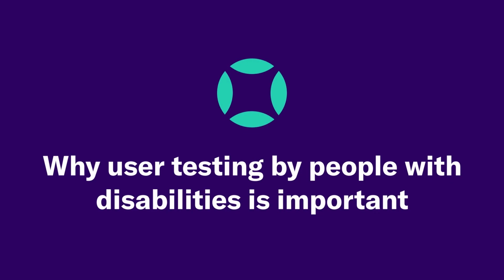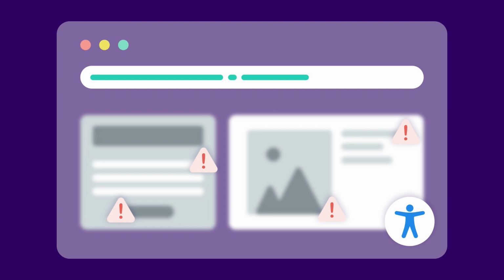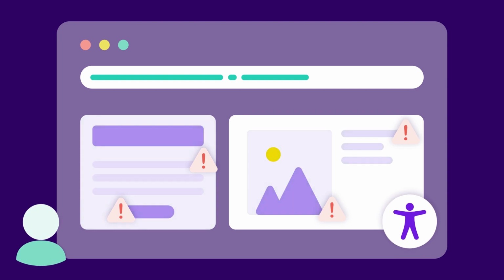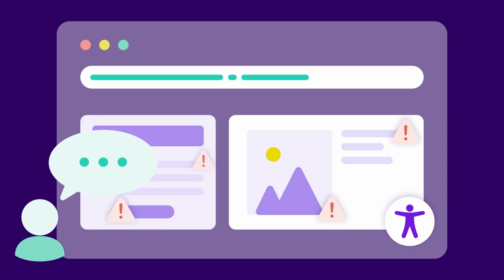Why User Testing by People with Disabilities is Important | AudioEye [with audio descriptions]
Hear directly from two AudioEye A11iance team members with visual disabilities who use assistive technology (AT). They both perform usability testing with AudioEye and share why they think user testing by people with disabilities is important.